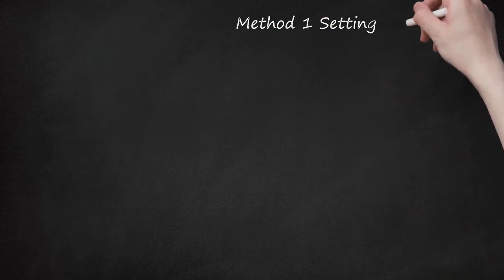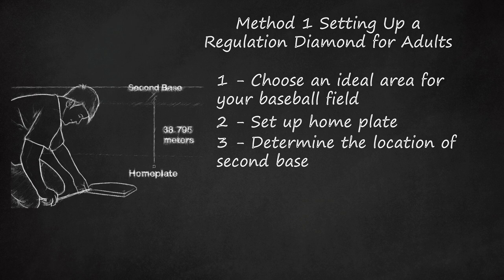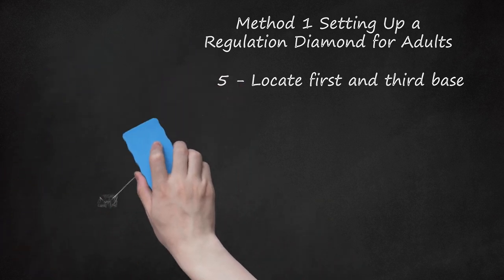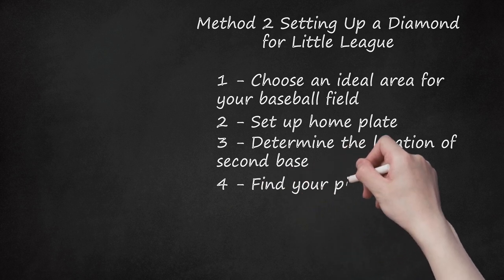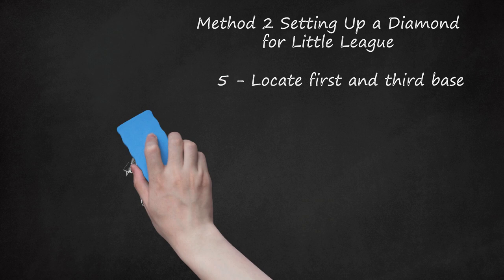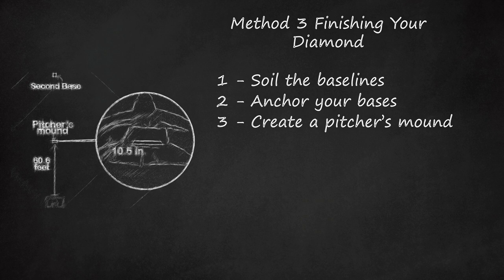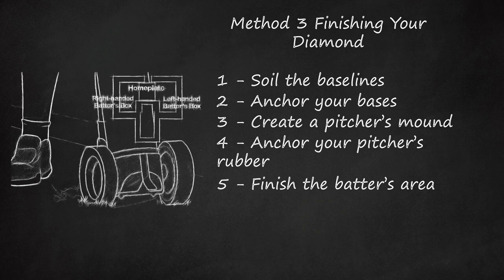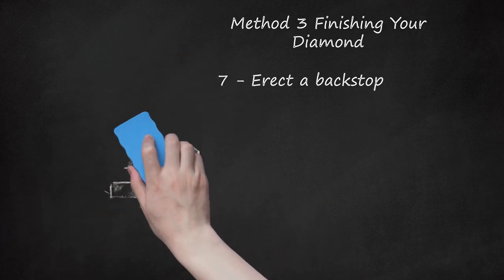How to Build a Regulation Baseball Diamond for Adults and Little League (65 characters)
Setting Up Regulation Baseball Diamonds for Adults and Little League. Use spray-paint to trace the circle of turf to be removed later. 3 - Determine the location of second base. Begin your measurement from the back corner of home plate. From there, extend your tape measure straight forward into the infield. Measure a distance of 70 feet (21.34 meters). Mark this measurement with a stake in the ground.   — For Little League play, you can place your second base down now, with the mark from your stake as its center. 4 - Find your pitcher’s mound. After you’ve marked second base, keep your tape measure fully extended. Slowly retract your tape measure until you’re 46 feet (14.02 meters) away from home plate. Stake the ground here to mark where the front of your pitcher’s rubber will be.   — For a temporary field, go ahead and place your pitcher’s rubber now, with the front of the rubber centered at the mark you’ve just made in the ground. Position the rubber so that it’s parallel to the front of home plate.   — For a permanent field, plan to create a pitcher’s mound. Once you’ve marked where the front of the rubber will be, continue to slowly retract the tape measure toward home plate by another 6 inches (15.24 cm). Stake the ground here to mark the center of your mound. With this mark as your center, measure a 16-foot (4.87 meter) circle surrounding it. Use spray-paint to trace the area for later turf-removal and/or added soil to elevate the mound. 5 - Locate first and third base. To find each base, use two tape measures. Begin one measurement from the back tip of home plate. Start the other from the center of second base. Extend each tape measure in the direction of either first or third base until they both read 60 feet (18.28 meters). Stake the ground where the two tape measures meet.   — For a Little League field, set the bases down now with the back corners of each positioned at the marks you’ve just made in the ground.  To repair a baseball field, check regularly for any small issues like holes in the grass or uneven terrain and address them quickly before they become bigger problems. Additionally, keep the field well-maintained with proper irrigation, drainage, and turf care.